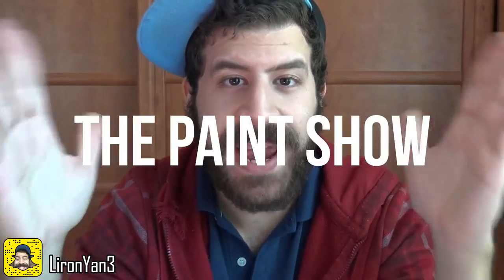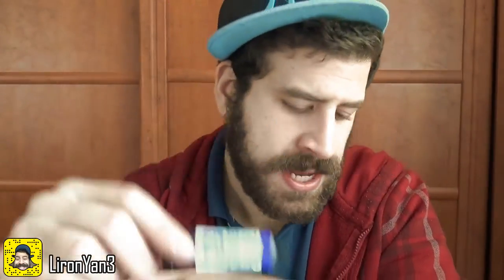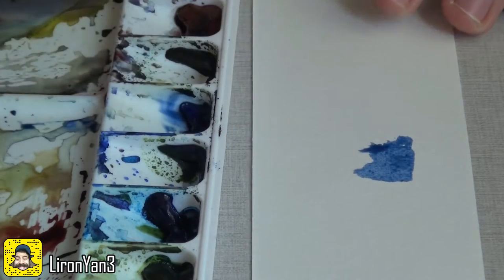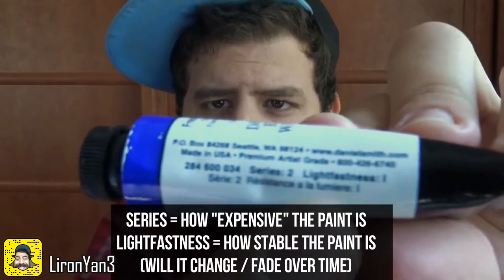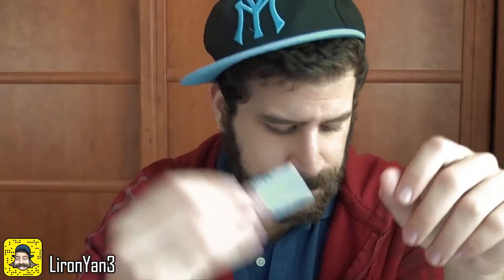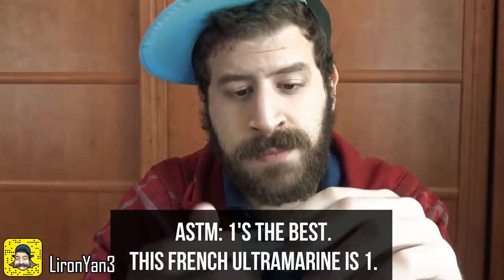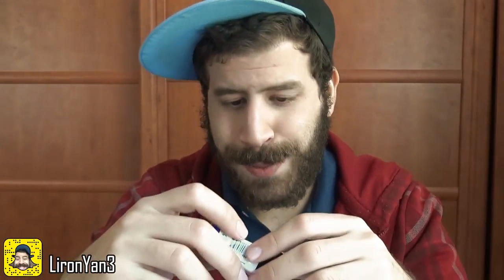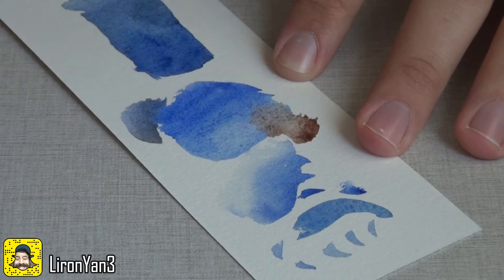French Ultramarine | The Paint Show 1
I'm super-excited to introduce you to my new series, The Paint Show!!

On each episode I'll pop a tube and discuss the paint in it!

We'll talk about the pigment, we'll discuss some nerd stats, we'll talk about what I like to do with the paint, AND share some fun facts!

This new show will premier with the awesome, reddish-blue, newbie's favorite French Ultramarine!!

Enjoy, and I'll talk to you really soon!

- Liron

*** Music Credits ***